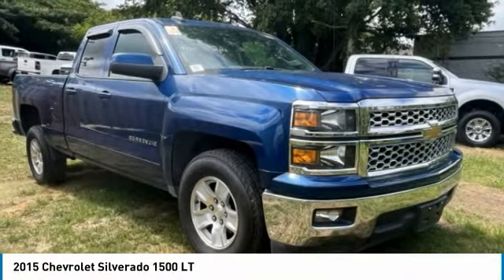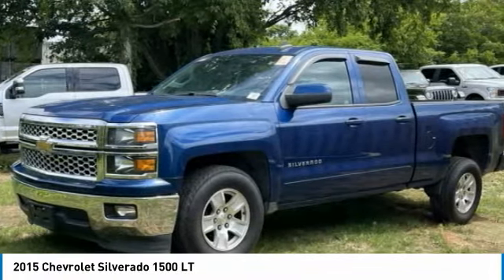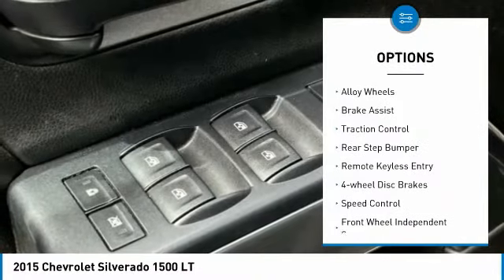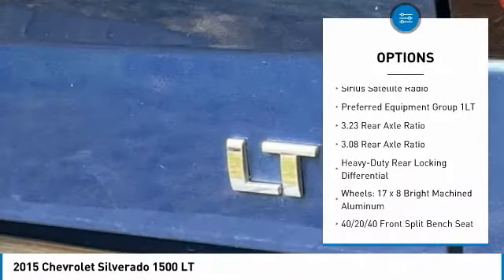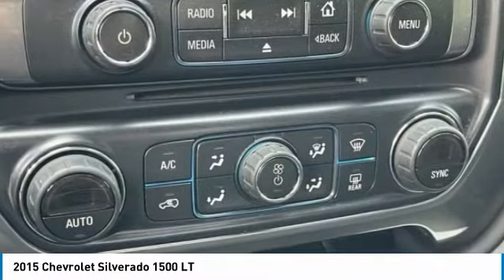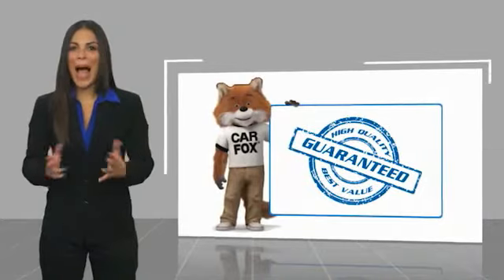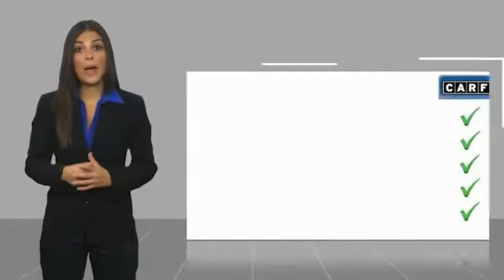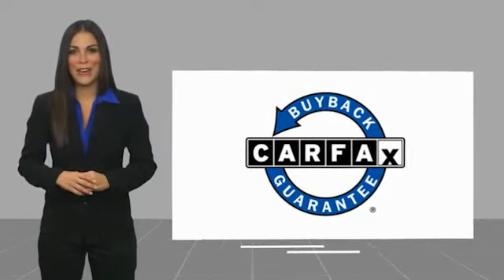2015 Chevrolet Silverado 1500 LT Deep Ocean Blue Metallic in Chattanooga 31965P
2015 Chevrolet Silverado 1500 LT

Clean CARFAX.brbr2015 Chevrolet Silverado 1500 LT LT1 Deep Ocean Blue Metallic 4D Double Cab RWD EcoTec3 5.3L V8 6-Speed Automatic Electronic with OverdrivebrbrBluetooth, Hands Free Phone, Service Records Available, Fully Detailed, We have all of your financing needs covered. Ask us how to get pre-approved today!, 6-Speed Automatic Electronic with Overdrive, Black Cloth, 10-Way Power Driver's Seat Adjuster, 110-Volt AC Power Outlet, 150 Amp Alternator, 3.08 Rear Axle Ratio, 3.23 Rear Axle Ratio, 4.2 Diagonal Color Display Driver Info Center, 40/20/40 Front Split Bench Seat, 4-Wheel Disc Brakes, 6 Speaker Audio System, ABS brakes, Air Conditioning, All Star Edition, Alloy wheels, AM/FM radio: SiriusXM, Auxiliary External Transmission Oil Cooler, Black Mirror Caps, Bluetooth For Phone, Body Color Bodyside Moldings, Body Color Door Handles, Body-Color Mirror Caps, Body-Color Power Adjustable Heated Outside Mirrors, Bodyside moldings, Brake assist, Bumpers: chrome, CD player, Chrome Grille w/Chrome Surround, Cloth Seat Trim, Color-Keyed Carpeting w/Rubberized Vinyl Floor Mats, Deep-Tinted Glass, Delay-off headlights, Driver & Front Passenger Illuminated Vanity Mirrors, Driver door bin, Driver vanity mirror, Dual front impact airbags, Dual front side impact airbags, Dual-Zone Automatic Climate Control, Electric Rear-Window Defogger, Electronic Stability Control, Emergency communication system, EZ Lift & Lower Tailgate, Front anti-roll bar, Front Center Armrest w/Storage, Front Chrome Bumper, Front Halogen Fog Lamps, Front License Plate Kit, Front reading lights, Front wheel independent suspension, Fully automatic headlights, Heated door mirrors, Heavy Duty Suspension, Heavy-Duty Rear Locking Differential, Illuminated entry, Leather Wrapped Steering Wheel w/Cruise Controls, Low tire pressure warning, Manual Tilt Wheel Steering Column, Manual Tilt/Telescoping Steering Column, MP3 decoder, Occupant sensing airbag, OnStar 6 Months Directions & Connections Plan, OnStar w/4G LTE, Overhead airbag, Overhead console, Panic alarm, Passenger door bin, Passenger vanity mirror, Power door mirrors, Power steering, Power windows, Power Windows w/Driver Express Up, Preferred Equipment Group 1LT, Premium audio system: Chevrolet MyLink, Radio data system, Radio: AM/FM 8 Diagonal Color Touch Screen, Radio: AM/FM Audio System w/Chevrolet MyLink, Rear 60/40 Folding Bench Seat (Folds Up), Rear Chrome Bumper, Rear reading lights, Rear step bumper, Rear Vision Camera w/Dynamic Guide Lines, Rear Wheelhouse Liners, Remote Keyless Entry, Remote keyless entry, Remote Vehicle Starter System, Single Slot CD/MP3 Player, SiriusXM Satellite Radio, Speed control, Speed-sensing steering, Split folding rear seat, Steering Wheel Audio Controls, Steering wheel mounted audio controls, Theft Deterrent System (Unauthorized Entry), Tilt steering wheel, Traction control, Trailering Equipment, Trip computer, Variably intermittent wipers, Wheels: 17 x 8 Bright Machined Aluminum, 6-Speed Automatic Electronic with Overdrive, Black Cloth.brbrbrMtn. View @ 153 prides itself on value pricing and exceeding all customer expectations! We are conveniently located at: 6061 International Drive, Chattanooga, TN 37421 - AND we're always going to be the low price leader. It's easier this way. If you're searching for the best vehicle value, welcome home. Our inventory sells on average in less than three weeks from the time it moves through our reconditioning department. If you see something you like, don't delay.